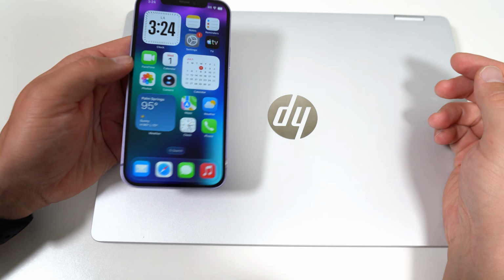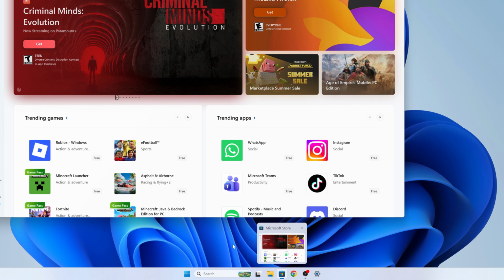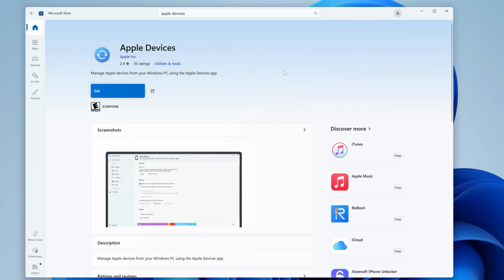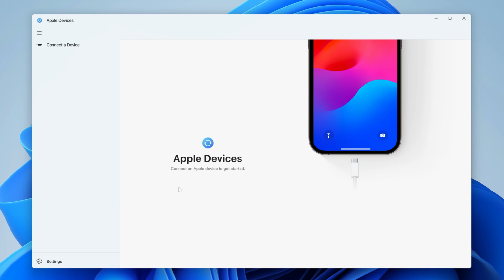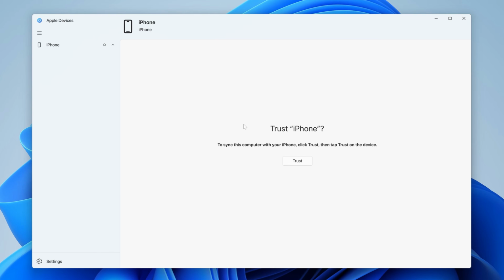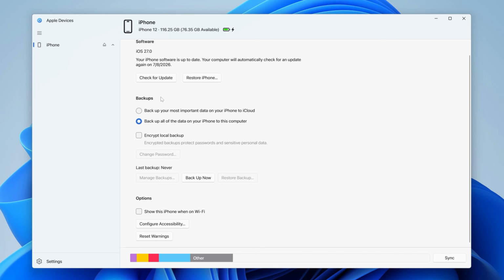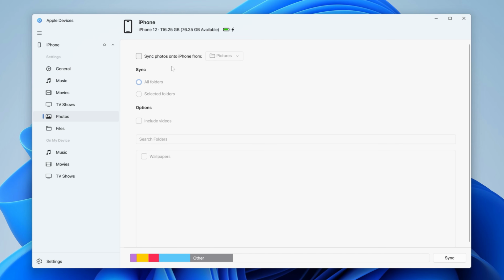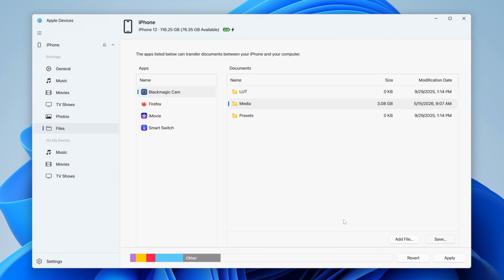How to Connect iPhone to a Windows Computer (Step-by-Step)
Connecting an iPhone to a Windows PC doesn't work straight out of the box — but once you get the right app installed it's pretty straightforward. Here's exactly what to do, including how to handle the driver issues that trip most people up.

What's covered:

• How to download the Apple Devices app from the Microsoft Store
• How to connect your iPhone via USB cable and allow the connection
• How to fix the "iPhone driver not installed" error on Windows
• How to trust the computer connection on your iPhone
• How to back up your iPhone to your Windows computer
• How to transfer photos from iPhone to a folder on your PC
• How to access and transfer files from your iPhone's Files app
• The difference between Apple Devices, Apple Music, and Apple TV apps